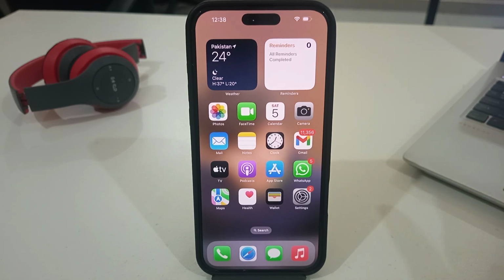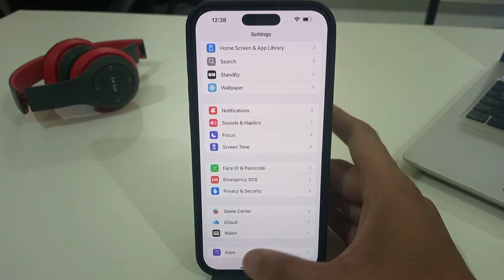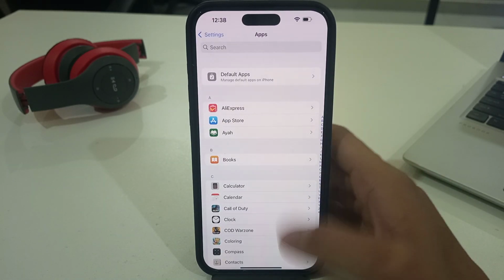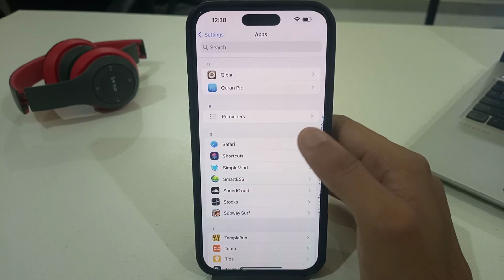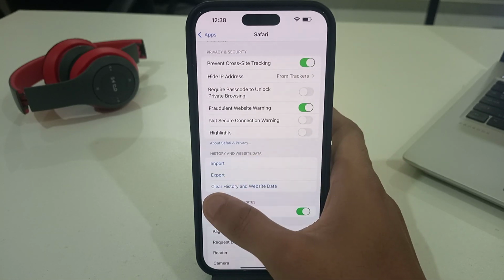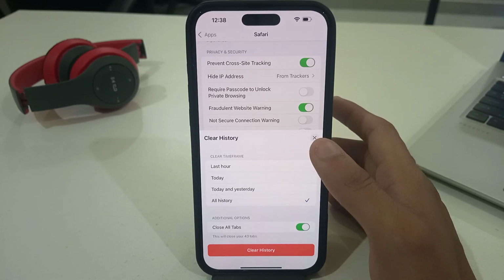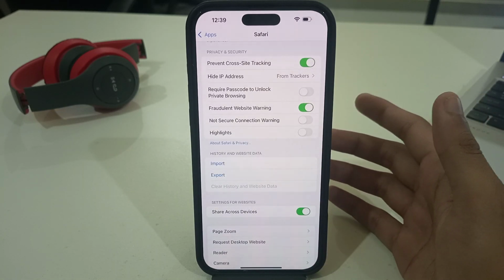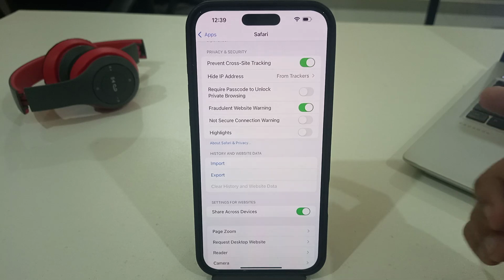iOS 18.4 | How to Clear Browsing History on iPhone 16 Pro Max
Want to keep your browsing private or just clear up some space? In this video, I’ll show you exactly how to clear browsing history on your iPhone 16 Pro Max — fast, simple, and secure. Whether you're using Safari or another browser, this step-by-step guide has you covered.

We’ll go over: ✅ How to delete Safari history and website data
✅ How to clear cookies and cache for better performance
✅ Bonus tips for Chrome and other browsers on iPhone
✅ What to do if “Clear History” is greyed out

Keep your iPhone clean, your browsing private, and your storage optimized with just a few taps!

This video also covers:
• Clear Safari History on iPhone 16 Pro Max
• iPhone Browsing Privacy Tips
• Safari & Chrome Cleanup on iOS 17